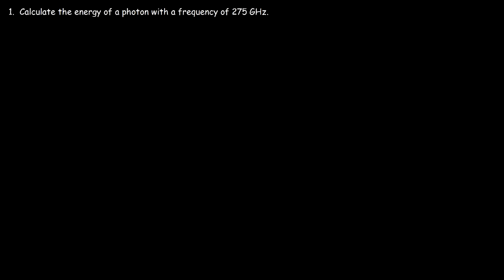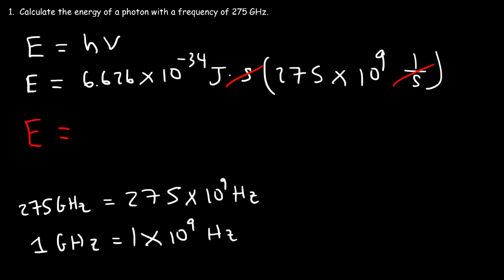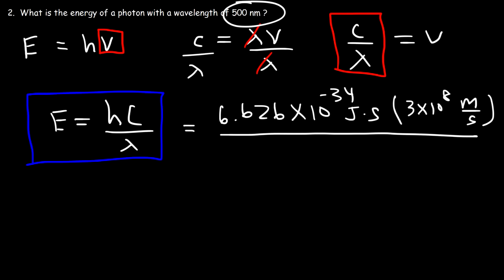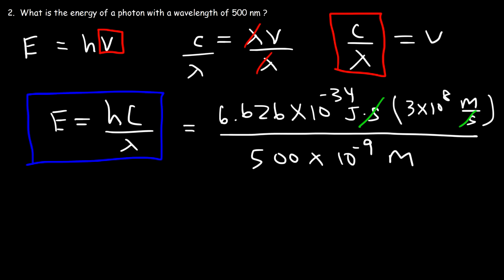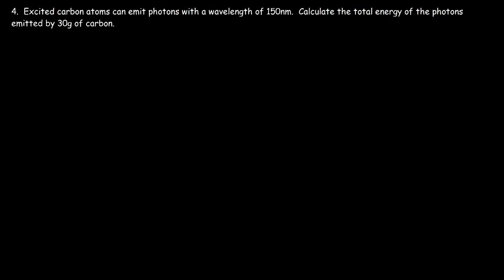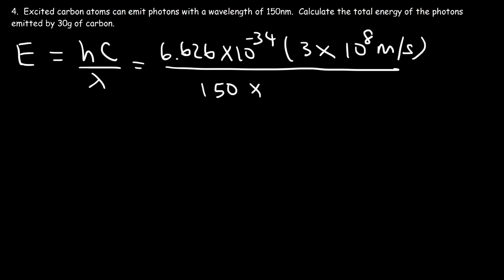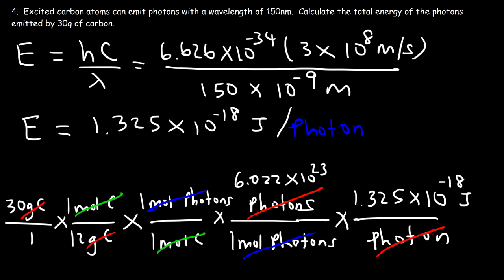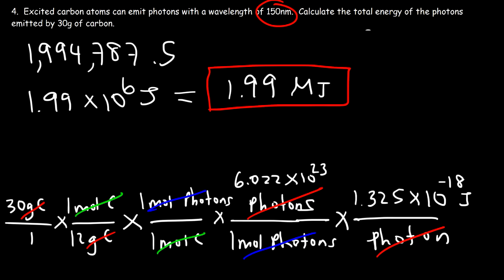How To Calculate The Energy of a Photon Given Frequency & Wavelength in nm Chemistry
This chemistry video tutorial explains how to calculate the energy of a photon given the frequency and the wavelength in nm.  It also explains how to calculate the total energy given the moles of photons or the mass of a substance in grams.